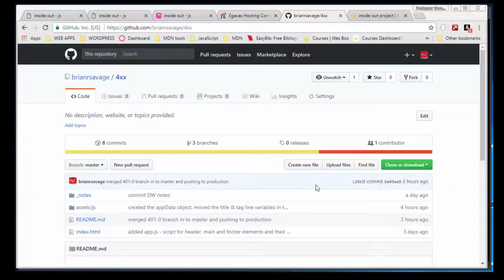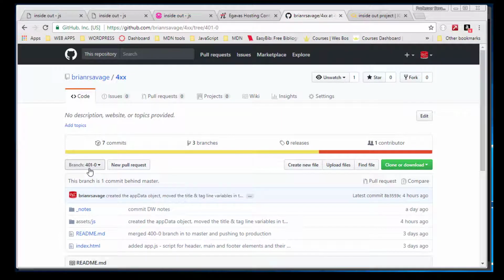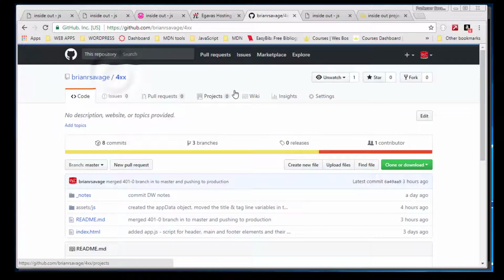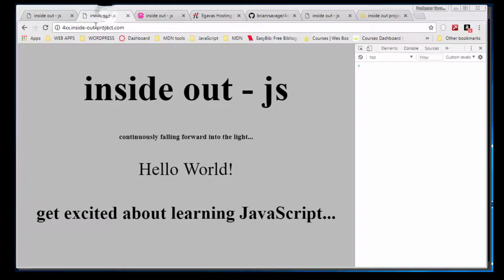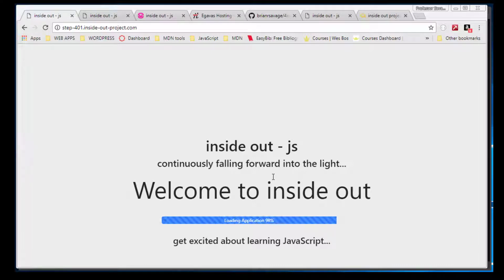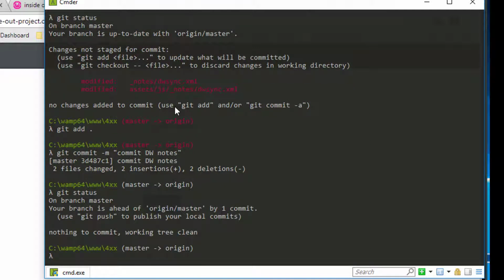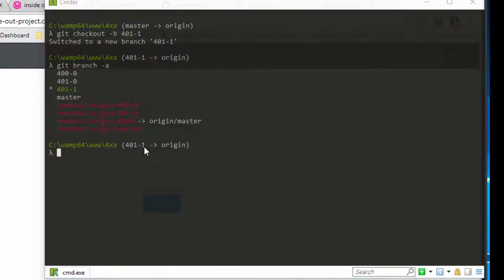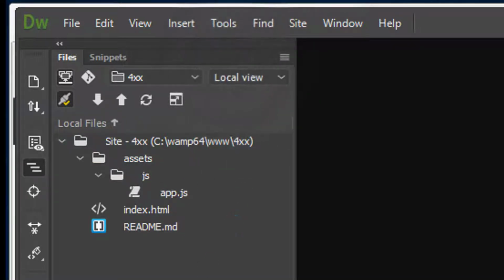inside out – STEP 401.1 | Making Our Branch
Table of Contents:

00:00 - Introduction
00:23 - overview
00:46 - setup your environment
00:49 - open homework page
00:55 - open GitHub and validate
01:20 - validate GitHub Page - pointed to master
01:35 - make sure host control panel is ready
01:46 - check localhost
01:55 - check published production site
02:17 - study the current objective
02:43 - git status  - check master for starting
03:18 - ctreate 401-1 branch in Cmder
03:41 - check all branches in Git
04:01 - view branch in Dreamweaver
04:08 - check connection to  web server - host